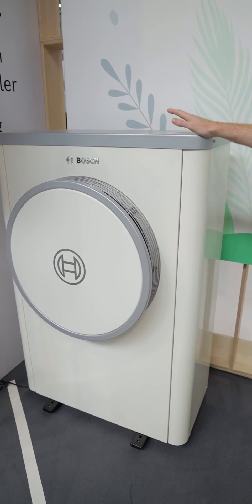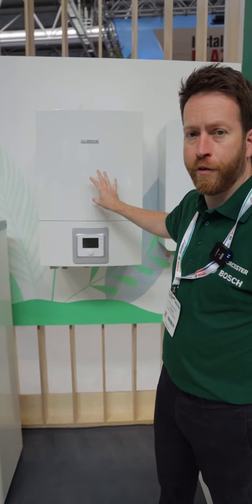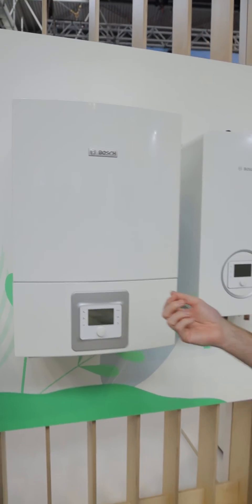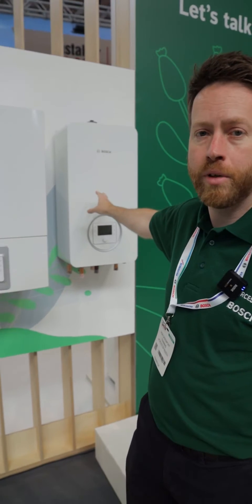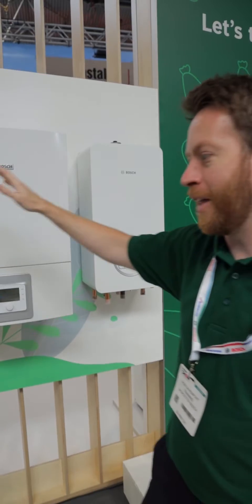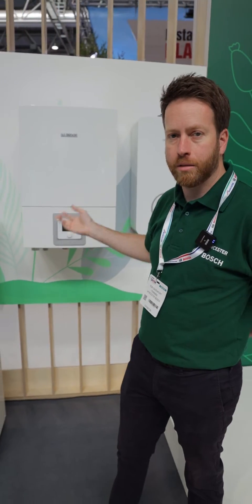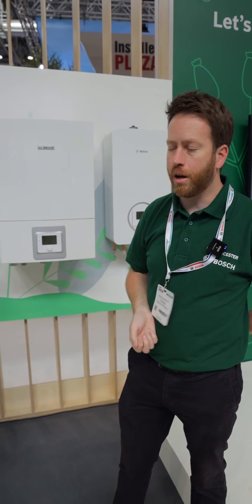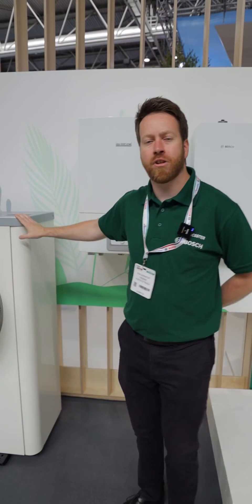Worcester Bosch Air Source Heat Pumps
What are the basic workings of a heat pump?
A heat pump is a relatively new technology in the UK although they are widely used in Scandinavia and many parts of Europe where there is an abundance of renewably sourced electricity.

A heat pump takes energy from outside and transfers it into heat to be circulated around a heating and hot water system. A heat pump uses electricity to run the components of a heat pump, principally a fan, compressor and circulating pumps to transfer the energy from the heat source into the heat sink or heating system.
CS7400iAW Outdoor Unit and Indoor Unit overview
The quietest in our range, the Bosch 7400i AW air to water heat pump is perfectly suited for new build and full home renovations. This heat pumps utilises high efficiency, low-carbon home heating technology to deliver a green energy source for home heating and hot water.